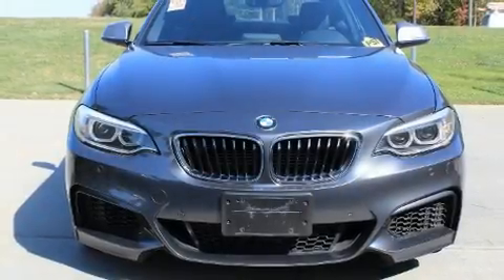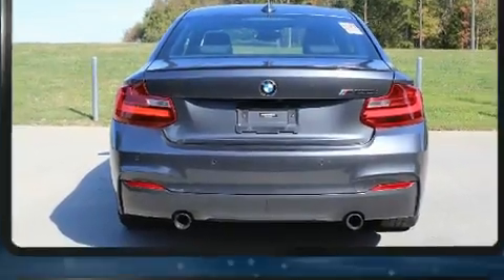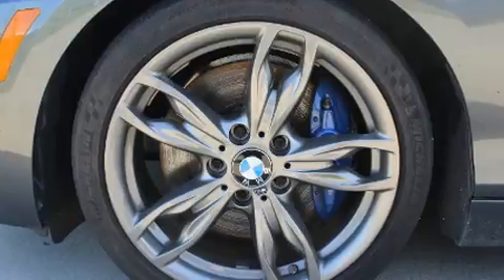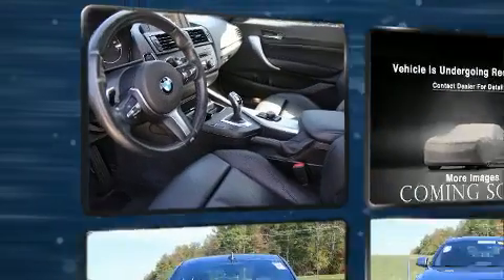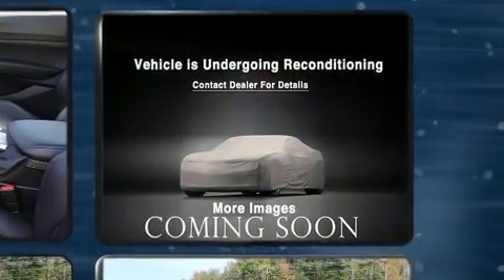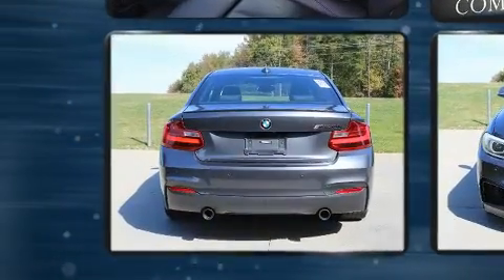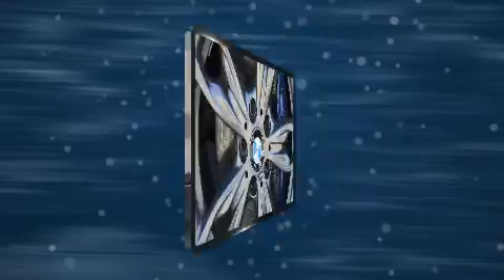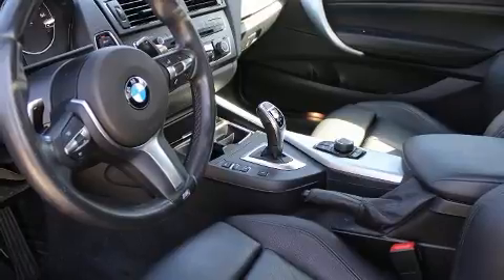2014 BMW 2 Series M235i in Charlotte, NC 28269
10720 Northlake Auto Plaza Blvd

The 2014 BMW M235i. This 2 door, 4 passenger coupe just recently passed the 20,000 mile mark! BMW made sure to keep road-handling and sportiness at the top of it's priority list. It features an automatic transmission, rear-wheel drive, and a 3 liter 6 cylinder engine. Turbocharger technology provides forced air induction, enhancing performance while preserving fuel economy. It includes power seats, a tachometer, a leather steering wheel, a trip computer, power door mirrors and heated door mirrors, remote keyless entry, cruise control, and seat memory. Everything is where it ought to be, from the dashboard controls to the door locks and window controls. With high intensity discharge headlights illuminating your path, you'll always appreciate maximum visibility. For drivers who enjoy the natural environment, a power moon roof allows an infusion of fresh air. Passengers are protected by various safety and security features, including: dual front impact airbags, head curtain airbags, traction control, brake assist, anti-whiplash front head restraints, ignition disabling, an emergency communication system, and 4 wheel disc brakes with ABS. You'll never lose visibility with rain sensing wipers, which activate automatically when the drops start to fall. You will have a pleasant shopping experience that is fun, informative, and never high pressured. Stop by our dealership or give us a call for more information.